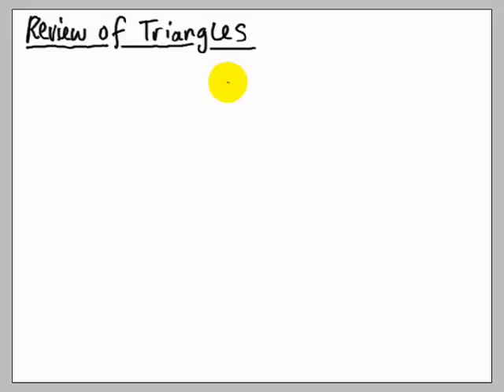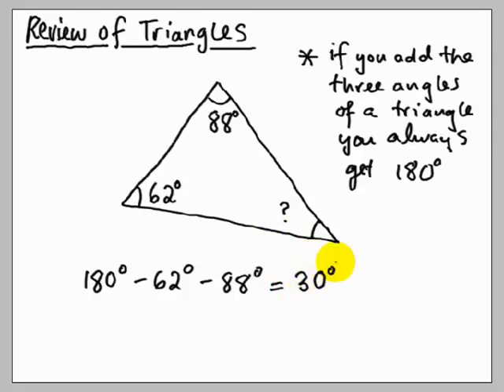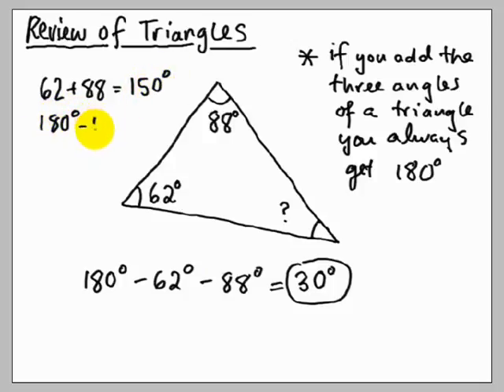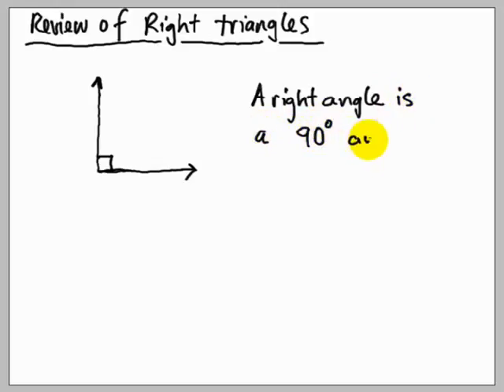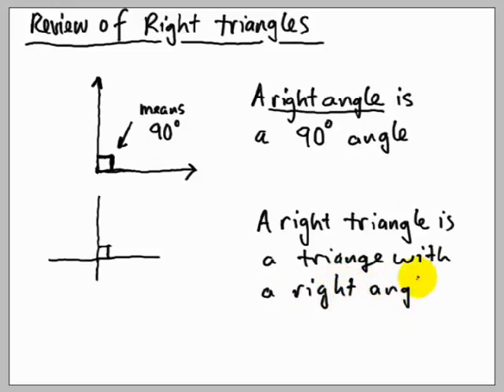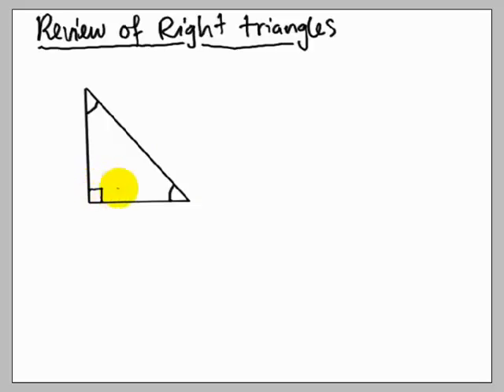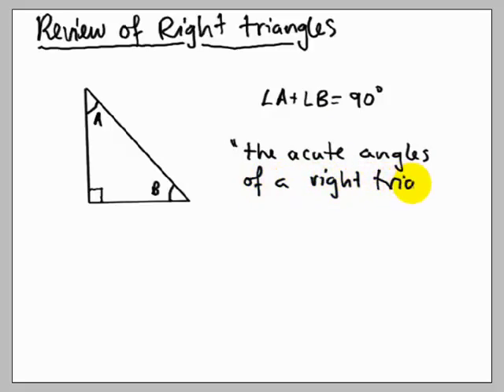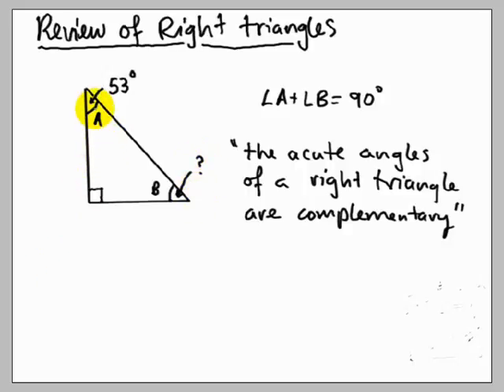Trigonometry 1.010 Review Triangles